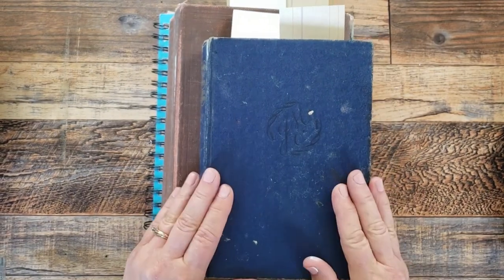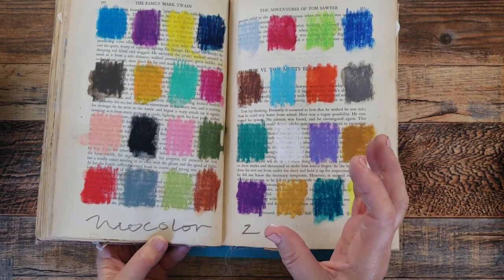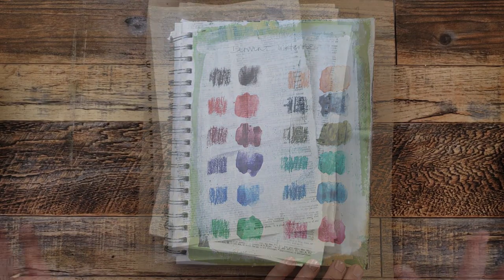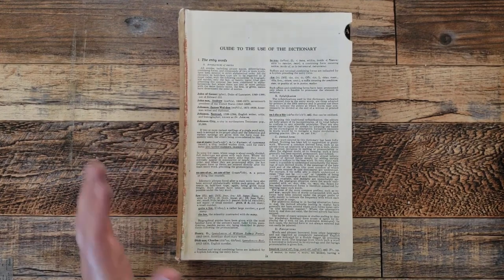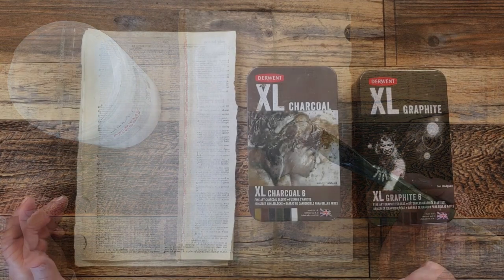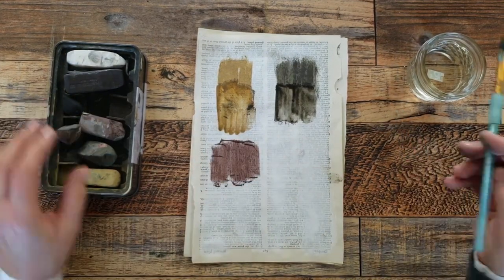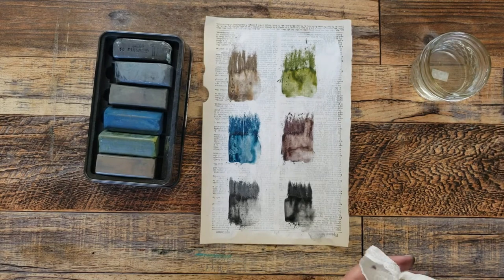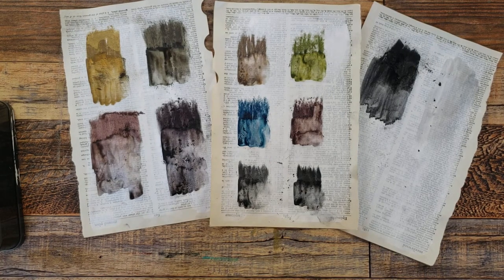Easy Mixed Media Art: Color Swatching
In this video, I'm discussing color as it relates to what you are uniquely drawn to, finding your personal color palette. To begin this process I demo a simple color-swatching activity. For an easy start, I suggest grabbing an art supply that you haven't used in a while. I do this as well and find myself pleasantly surprised and even inspired by the end.

If you have any thoughts, questions, or comments I'd love to hear them.

LINKS TO PRODUCTS:
Liquitex Clear Gesso
Handy Art White Gesso
Derwent XL Charcoal Blocks
Derwent XL Graphite Blocks